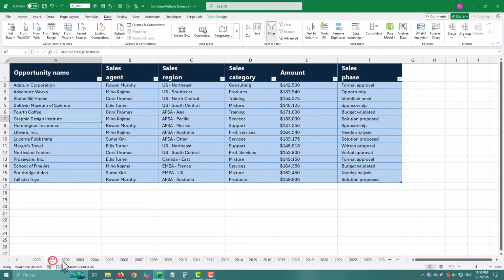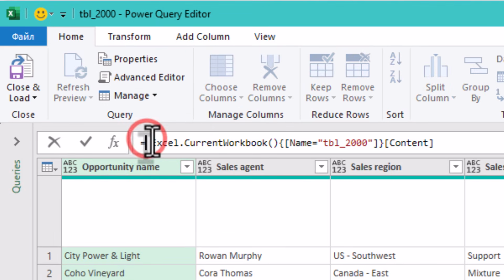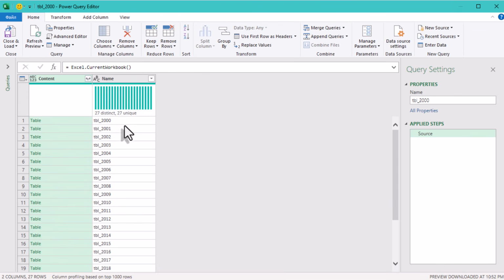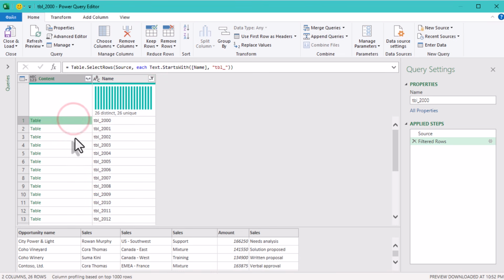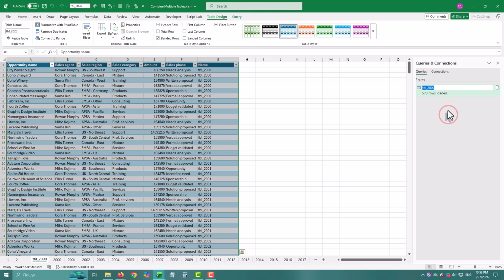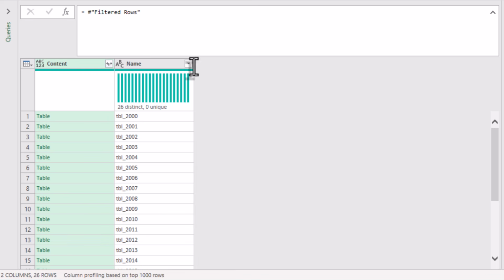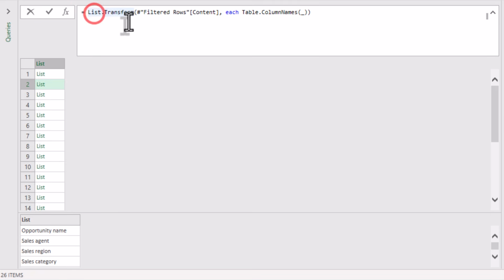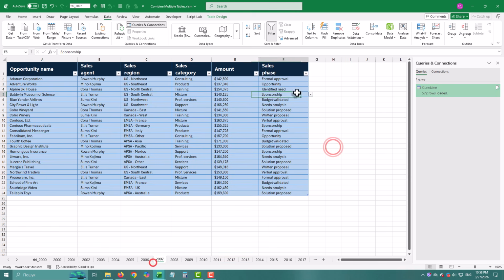The Smart Way to Combine Tables (Even When Columns Don’t Match)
Tired of loading the same table into Power Query over and over again? In this video, I’ll show you how to connect all tables in your workbook automatically—no manual imports, no repetitive clicks, and no messy workarounds.

You’ll learn how Power Query detects multiple tables, how to combine them even when their column structures don’t match, and how to keep everything updating on its own. This is the exact approach analysts use to avoid errors, save time, and keep reports consistent.

We’ll cover:
How to load every table in the workbook in one step
What to do when column names or orders differ
How to build a stable “combine all” query
Common mistakes beginners run into (and how to avoid them)
A quick way to check if Power Query is combining things correctly

If you work with monthly files, department exports, or anything that grows over time, this technique will clean up your workflow instantly.